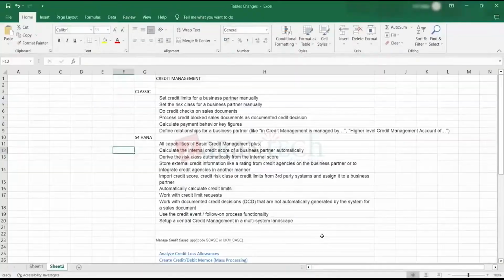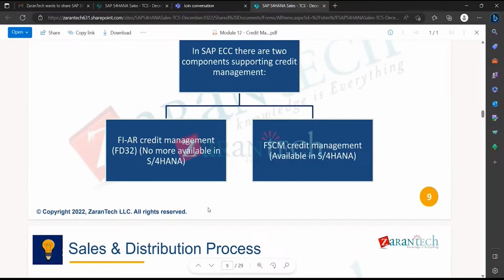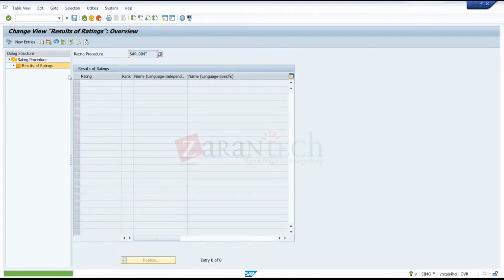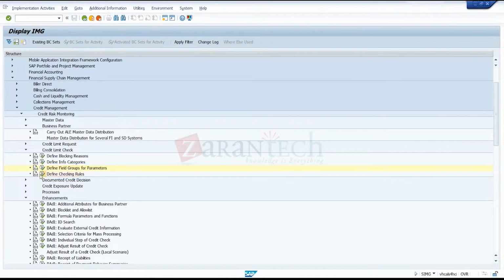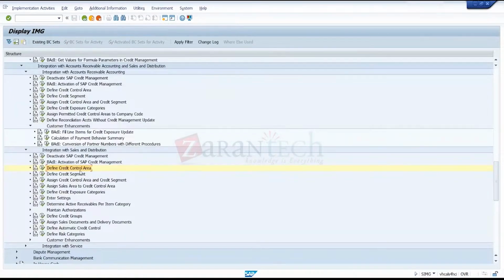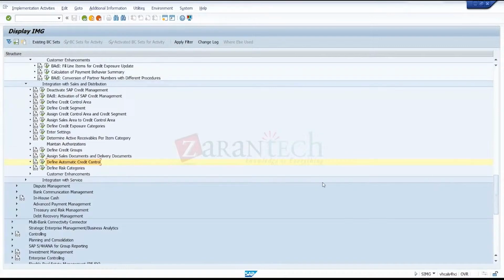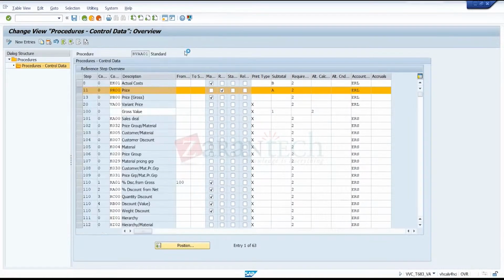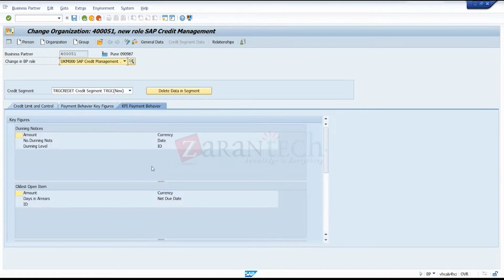FREE LIVE | S/4HANA Automatic Credit Management - Part 1 | SAP S/4HANA Sales Training | ZaranTech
In this video, you will learn about S/4HANA Automatic Credit Management - Part 1 as part of SAP S/4HANA Sales Training.

💥 Learn SAP S/4HANA Sales Completely for FREE 🔥

Day 13 - Topic: S/4HANA Automatic Credit Management - Part 1

Why attend?
✅ It's 100% FREE, with no hidden costs!

Save the Date and time and set an alert to enjoy these 100% FREE SAP S/4 HANA Sales Session Series